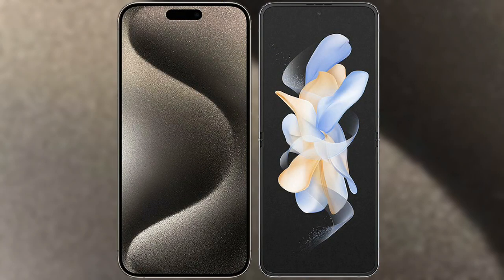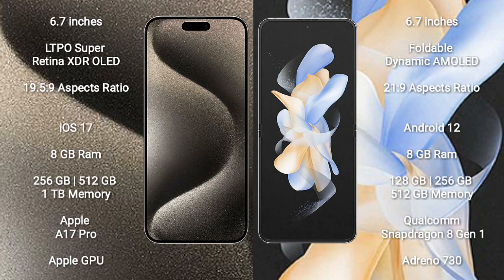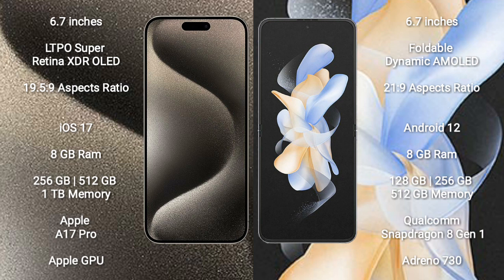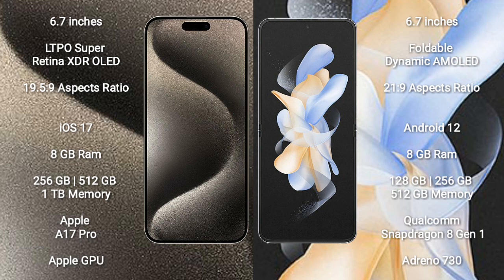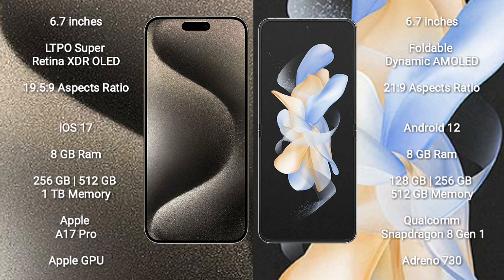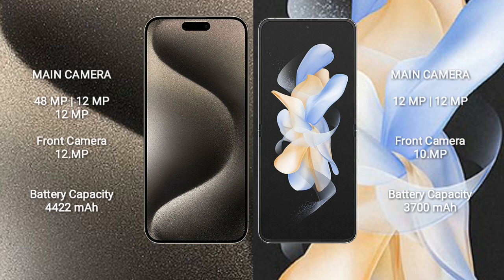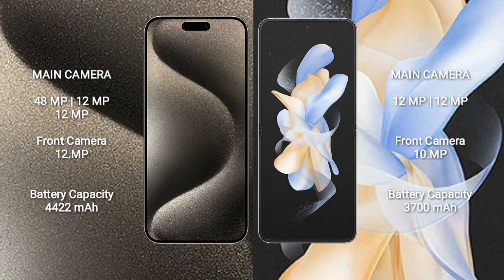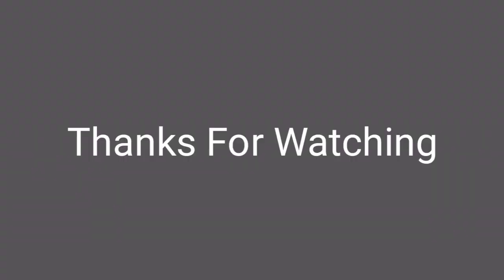iPhone 15 Pro Max vs Samsung Galaxy Z Flip 4 Review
iphone 15 pro max vs samsung galaxy z flip 4
apple 15 pro max vs galaxy z flip 4